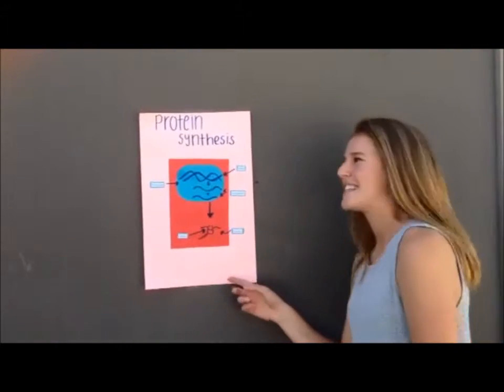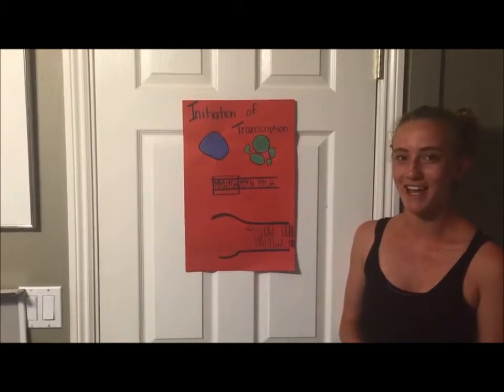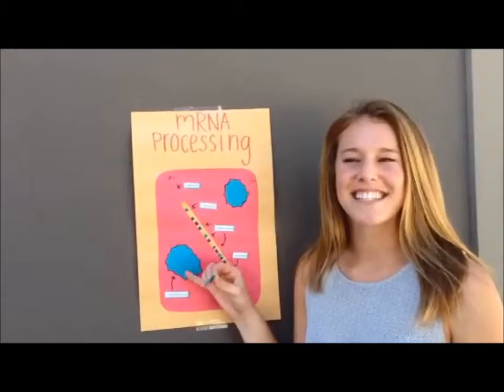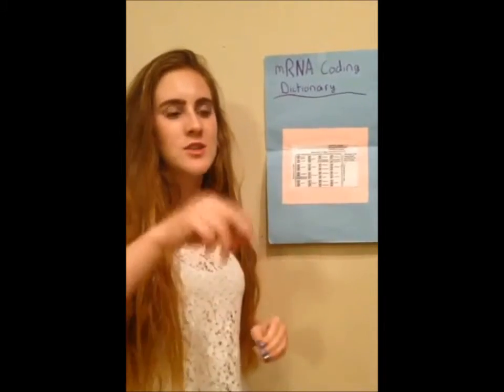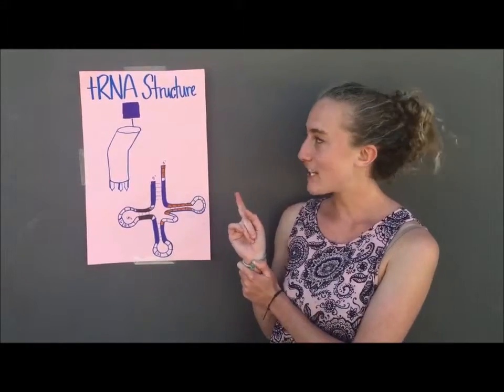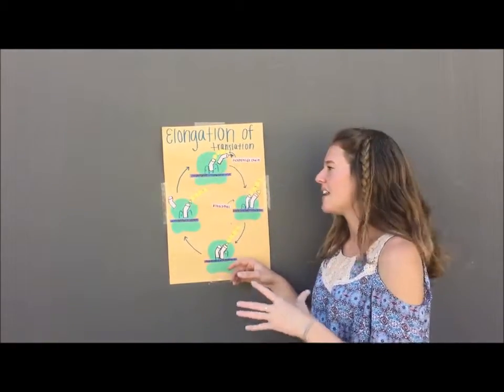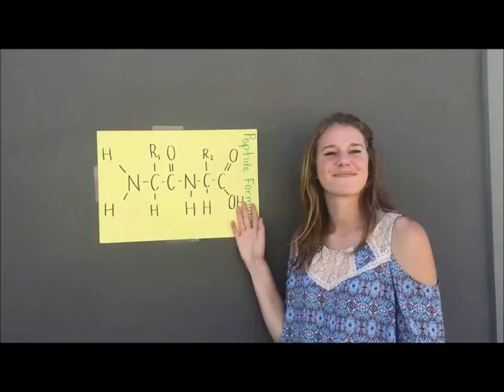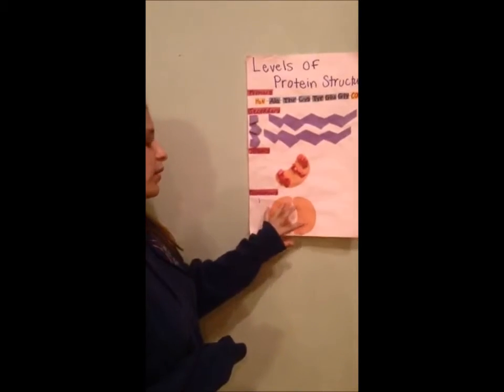Genetics Project Winter